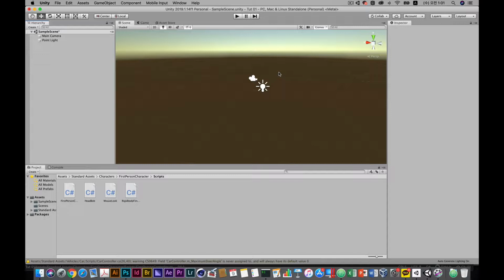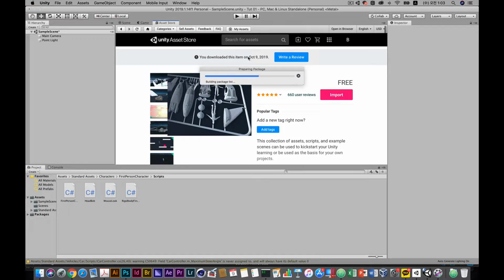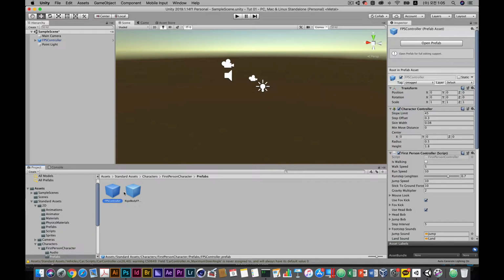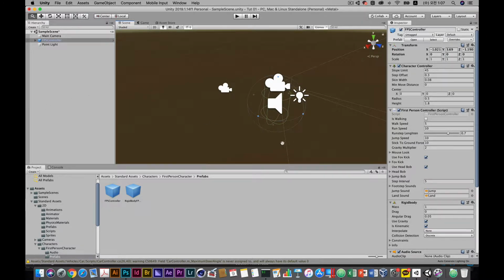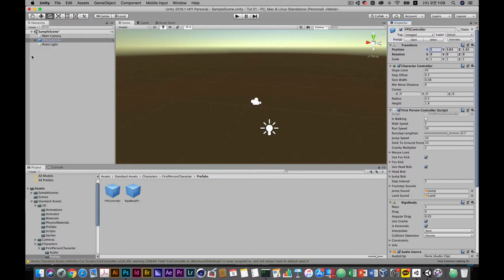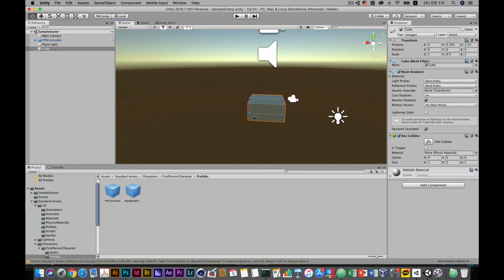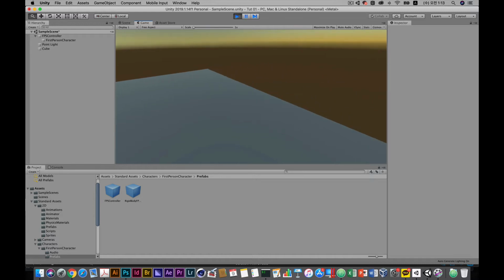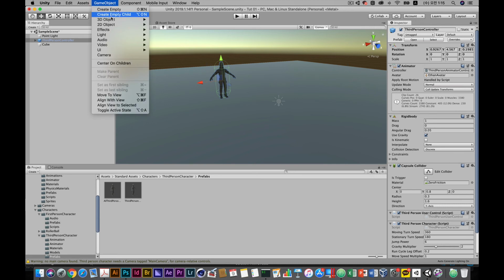Unity Tutorials 02 (Standard Assets, Cameras, GameObjects)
In this tutorial, we are going to

Import Standard Assets
Talk about Camera roles in Unity interface
Edit basic GameObjects
Talk about one of my principles in video game development